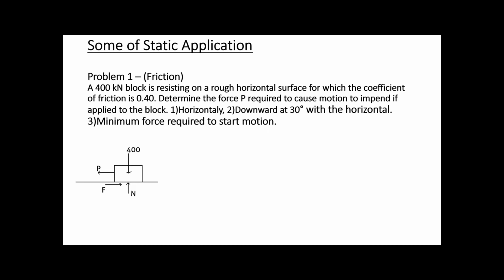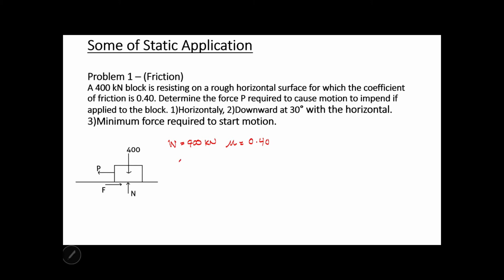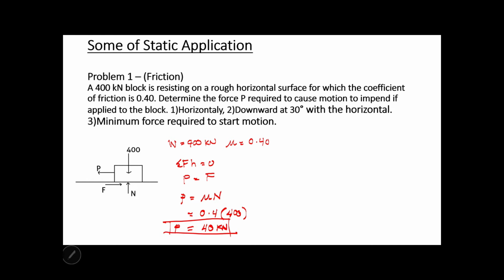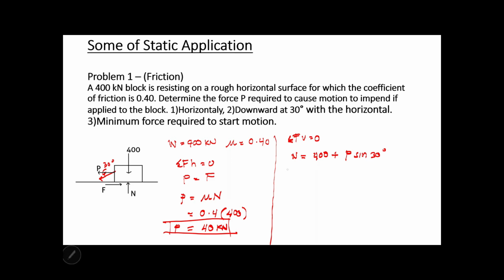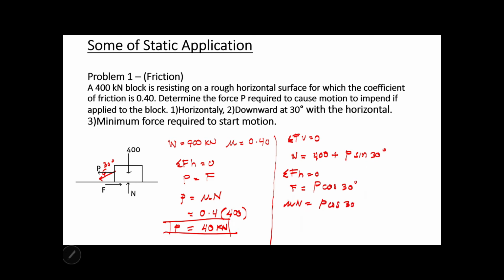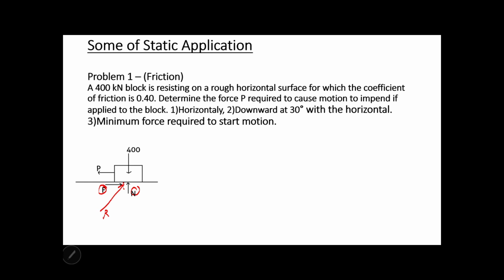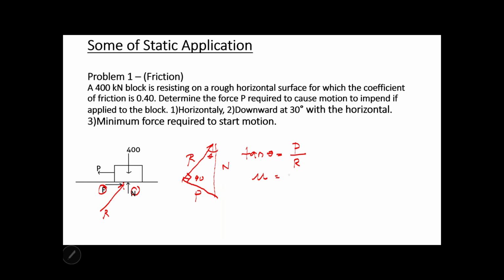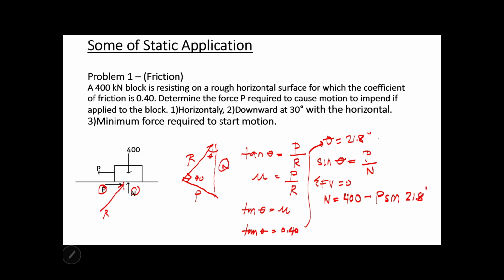ENGINEERING MECHANICS (Friction)